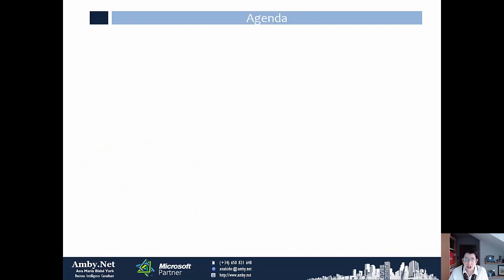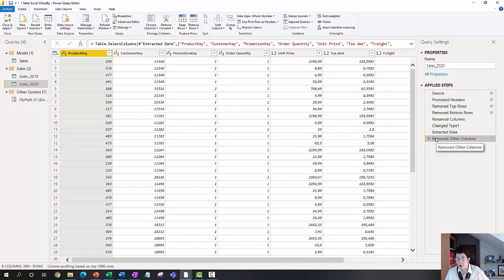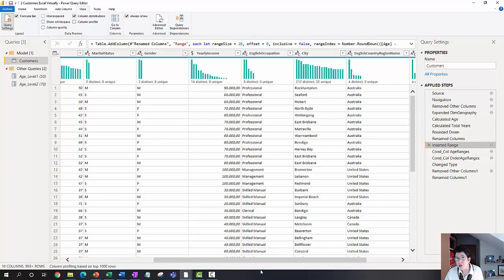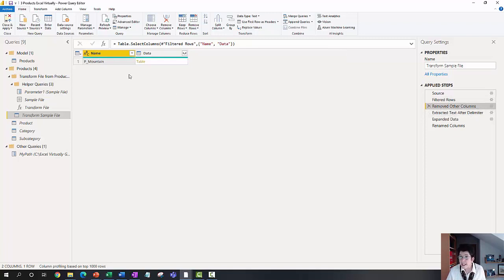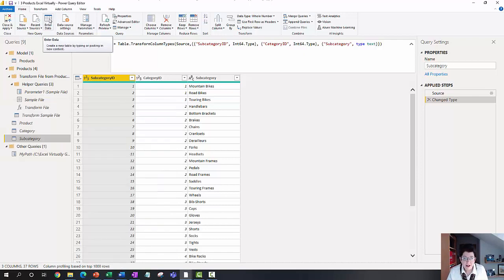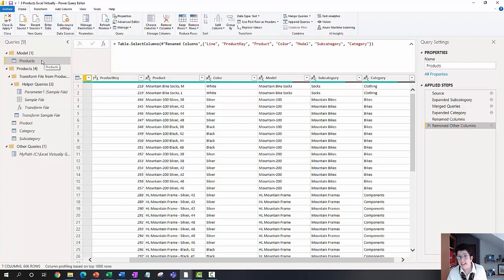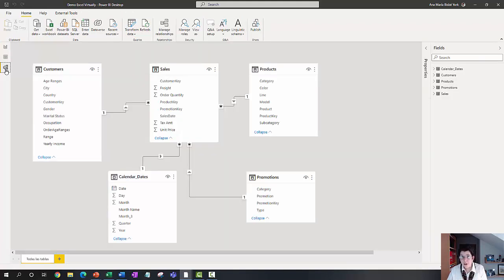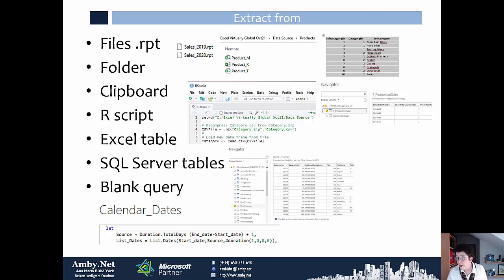08 - Some Transformations that can Save your ETL in Excel or Power BI - Ana Maria Bisbe York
We need to start by extracting, transforming, cleaning, preparing and loading the data to build analytical models.  This session analyses a set of scenarios during the Extract & Transform steps using the Power Query Editor in Excel and Power BI.​